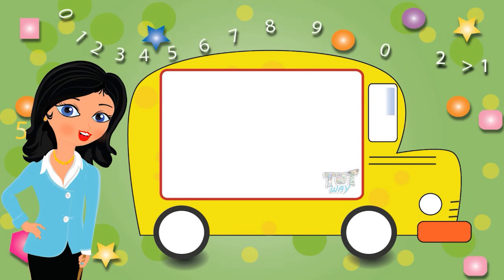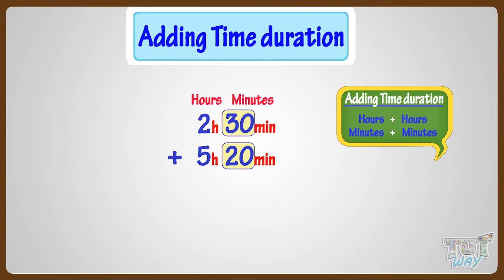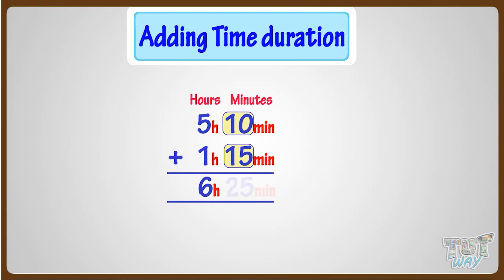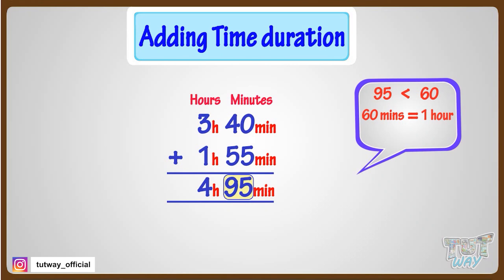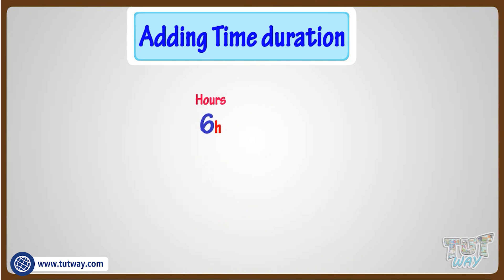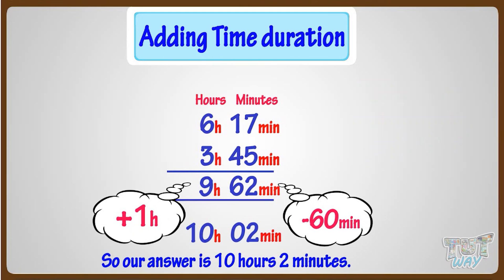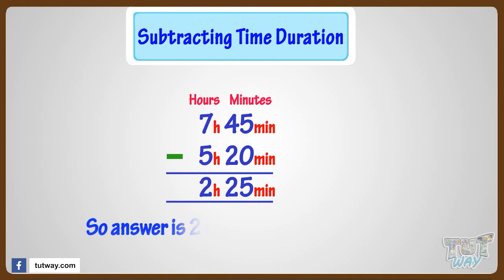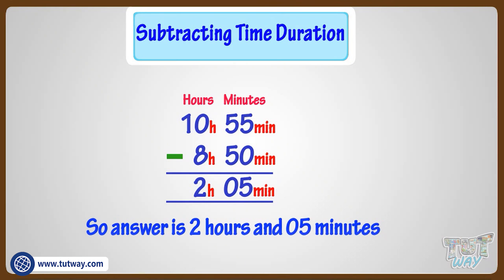How To Add and Subtract Time in Hours and Minutes | Subtraction of Time | Addition of Time | Math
This math video explains how to add and subtract time in hours and minutes. This will help them a lot in their daily routine.
This video will teach children how to add and subtract time.
Time Conversion Hours | Minutes
Subtraction of Time | Subtraction of Hours, Minutes
Addition of Time | Addition of Hours, Minutes